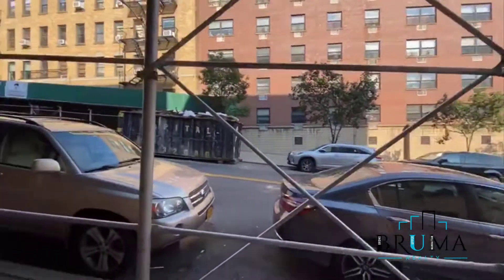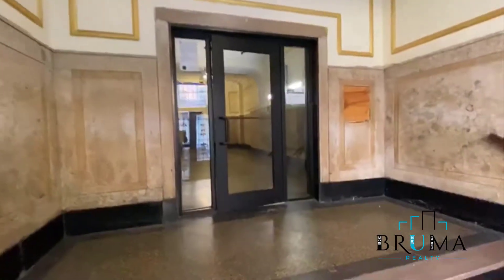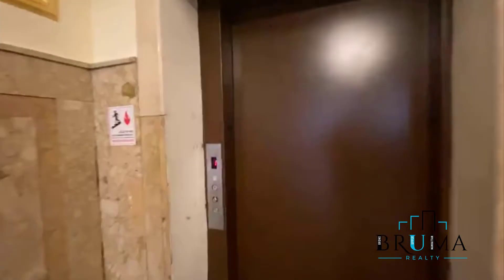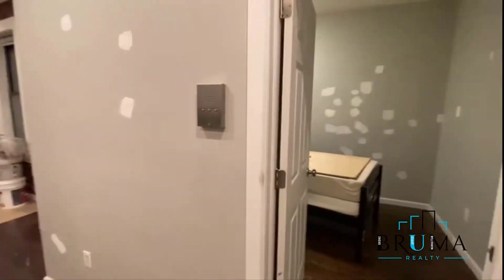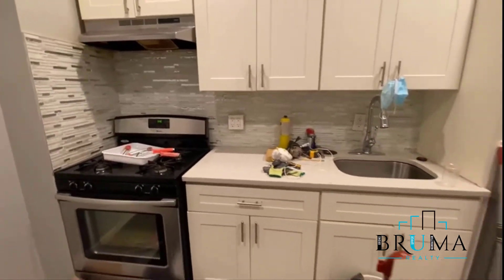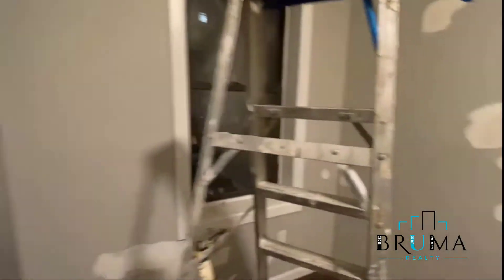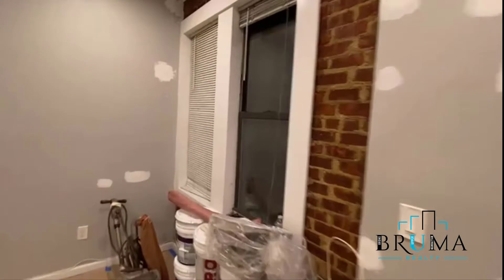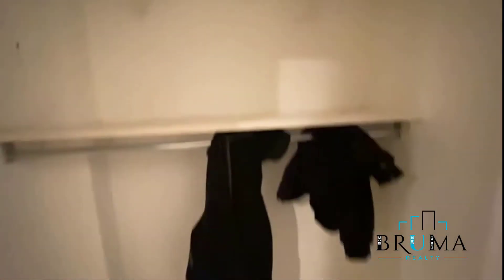917 Ogden Ave 2C (2 Bedroom)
2 Bedroom apartment in Highbridge Bronx.